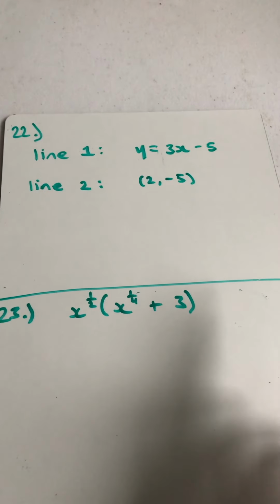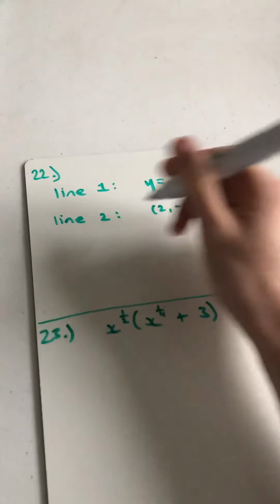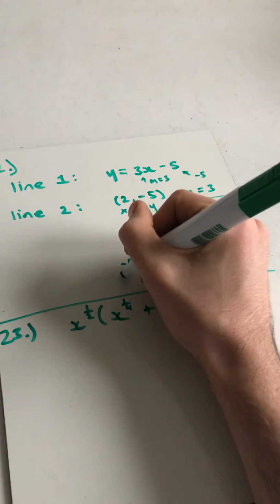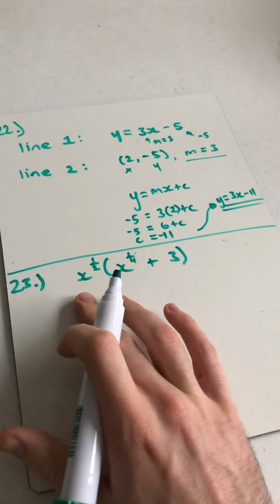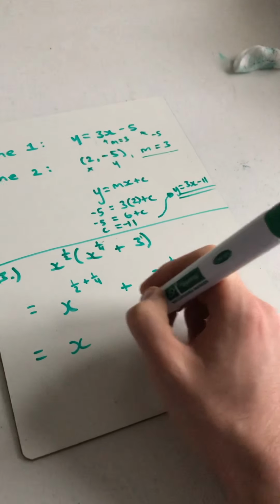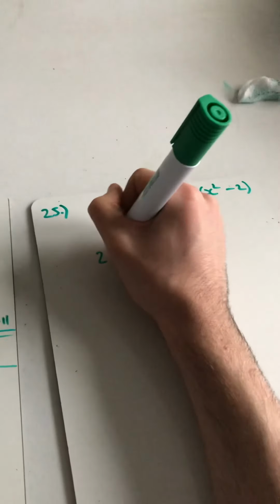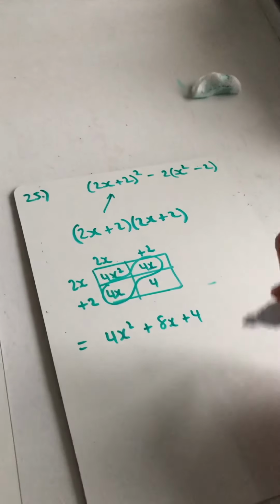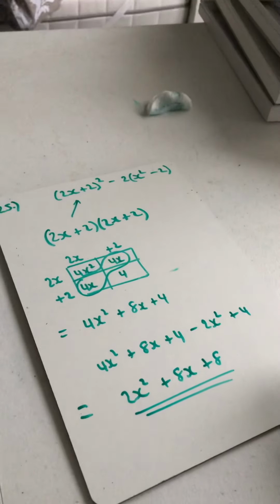JM - homework corrections